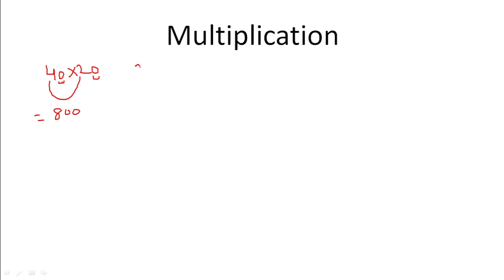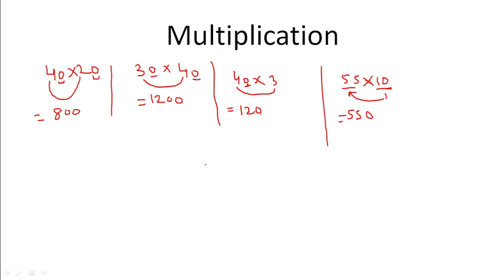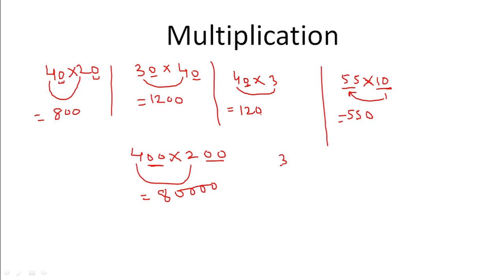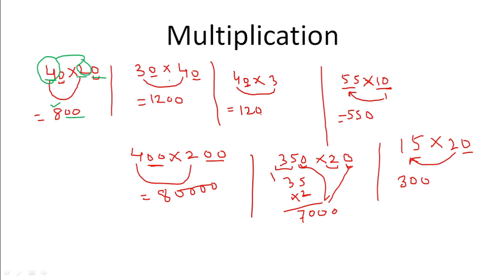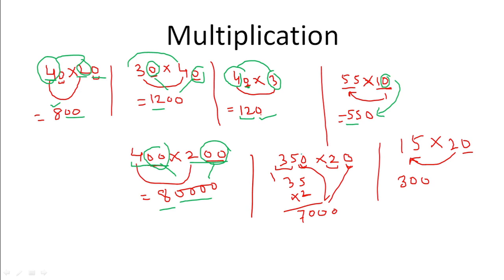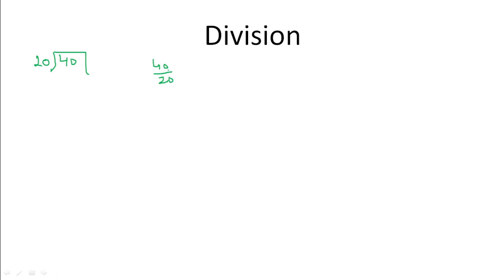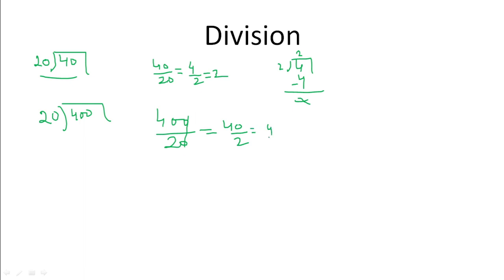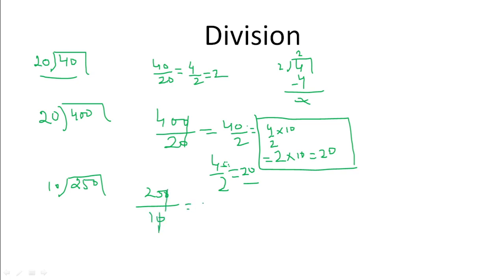Mathmagic Class 4| Chapter 6 The Junk Seller Part - 2 Multiplication & Division when 0 at unit place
Title
Mathmagic Class 4| Chapter 6 The Junk Seller Part - 2 Multiplication and Division when 0 at unit place

Hi,
The videos of this channel are also helpful in the preparation of CTET paper-1 (for Primary), Primary Teacher recruitment, especially in KVS. The videos of this channel provide help in SPSS, Research Methodology, etc. The videos are also helpful in UGC/ NTA NET.

About this video:
Topic:  Introduction and Integration to English & EVS
 Introduction ( integration of mathematics to English and EVS)
Chapter: 6 The Junk Seller
Subject: Mathematics
Book: Mathemagic
Class: 4
Syllabus: NCERT/ KVS/ CBSE

This video is related to Introduction and Integration to English & EVS.

Class 4 Mathematics Video Link

Chapter-2: Long and Short
Part 5: Running Exercise and How many rooms high: Page 19, From Kozhikode to Thalassery: Page 20, How Far is Your Home from School?: Page 20-21, I wish I were: Page 22

Chapter-3: A Trip to Bhopal

Chapter 5 The Way the World Looks